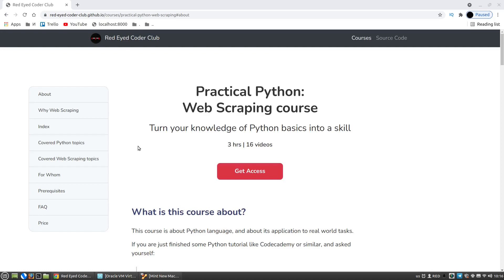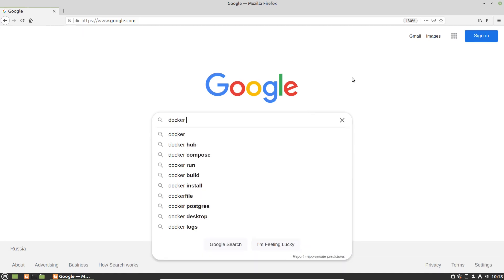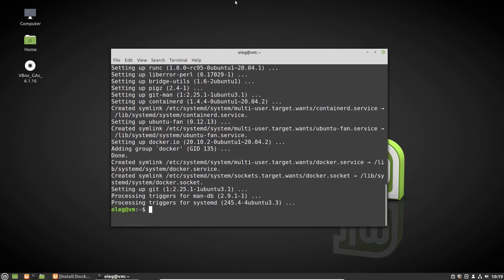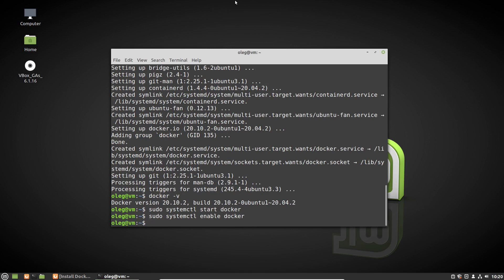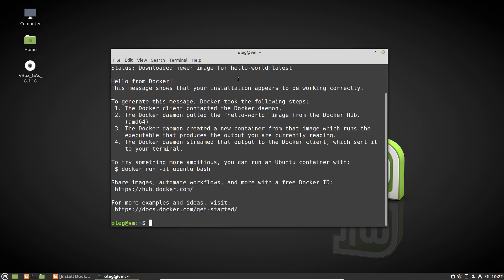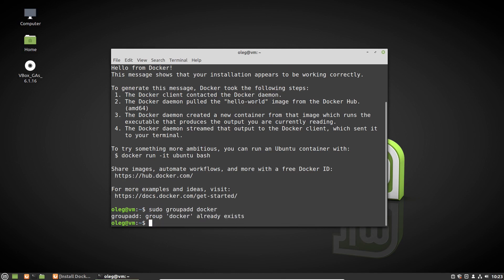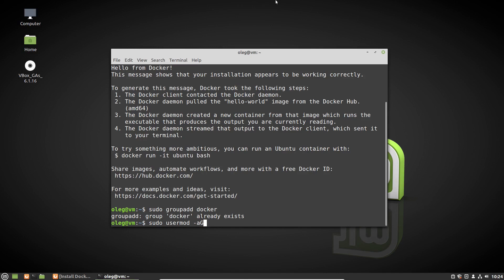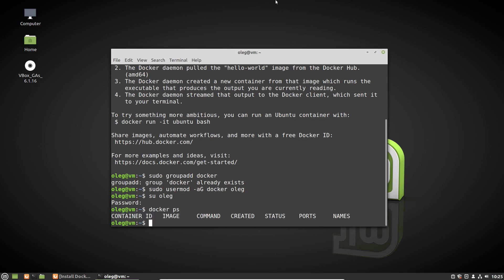Docker Python Tutorial #1: How to install Docker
This Docker Python Tutorial video is about how to install Docker on Ubuntu based distros (I use Linux Mint). How to force Docker commands run without sudo.

It's the first video from a small series about Docker for Python and Data Science.

I use Linux Mint that is based on Ubuntu.
Installation of Docker under Linux is a quite simple thing. Just run this command in terminal:

To check whether Docker was installed or not - check its version:

docker --version

Also in this video I show how to run Docker commands without sudo.